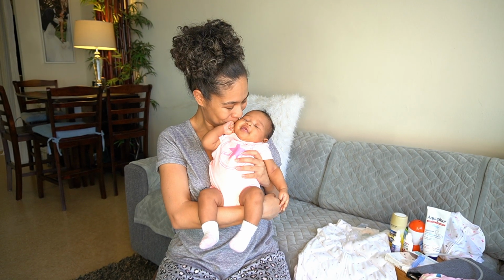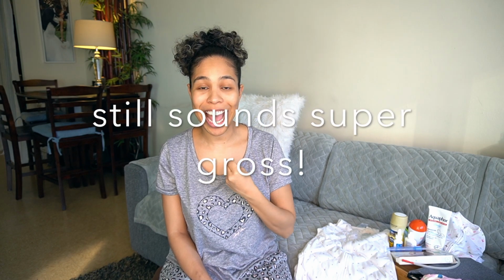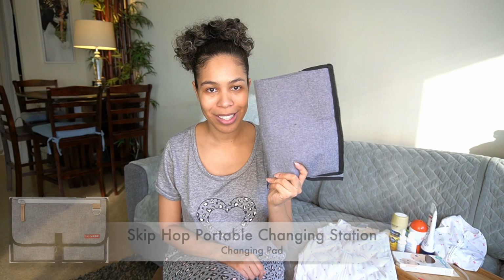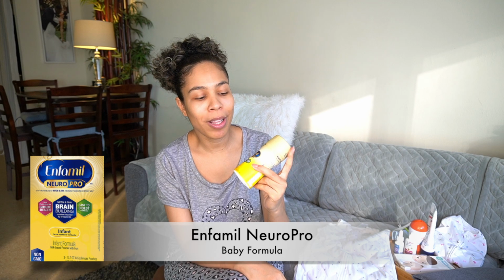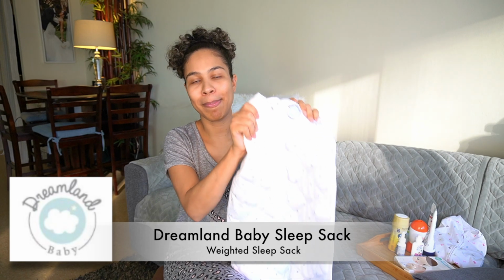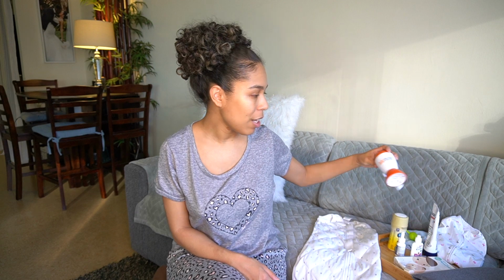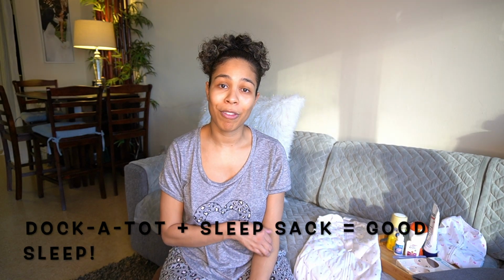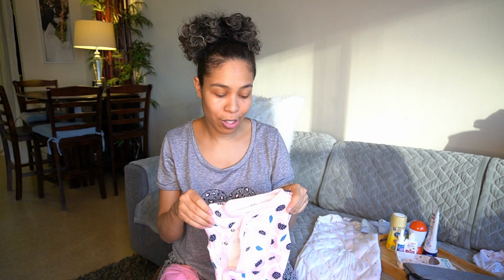11 ESSENTIAL PRODUCTS FOR NEWBORNS 2020 | ITEMS I DIDN'T KNOW I NEEDED !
As a mom of a newborn, Jen shares the must have products she uses everyday that no-one has told her about: Items to help her baby sleep better, products for baby tummy issues, and clothing that is easy and convenient.